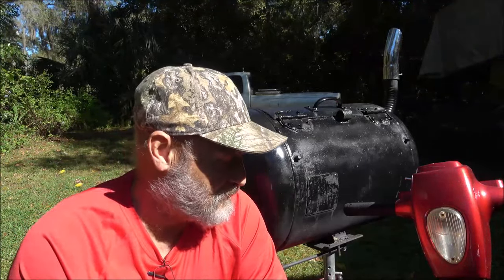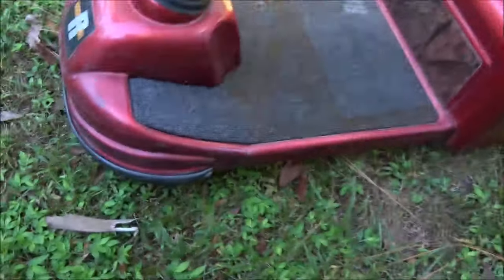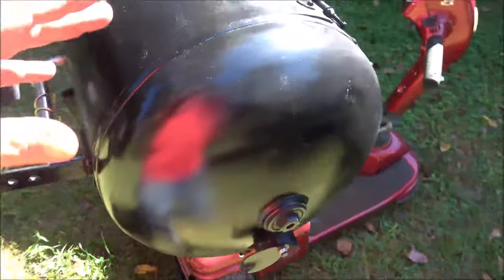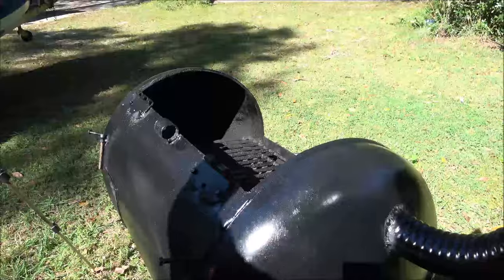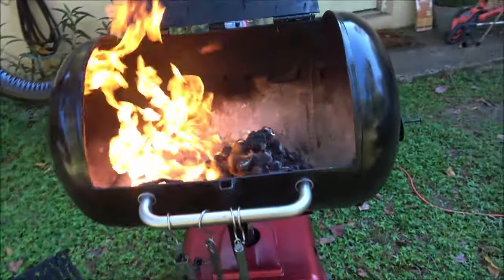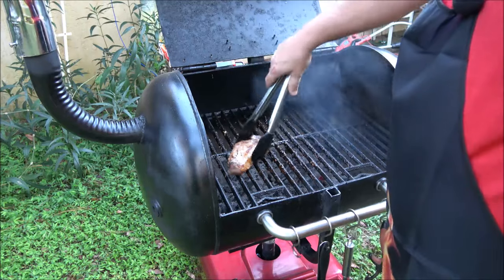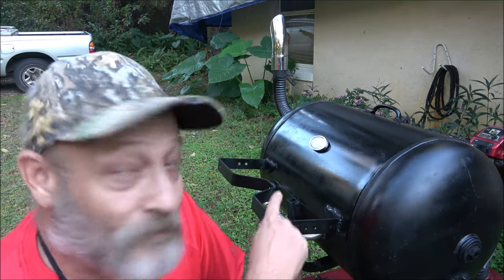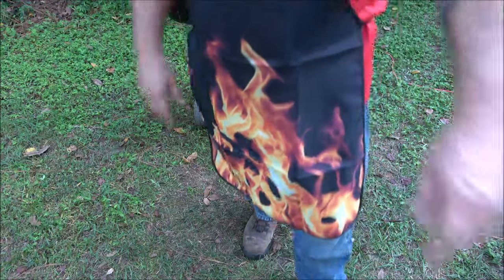BBQ Grill Bild Off Challenge Reveal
Thanks to Papitos Casa De Welding for the inspiration to build this project. It was a fun build and reveal.